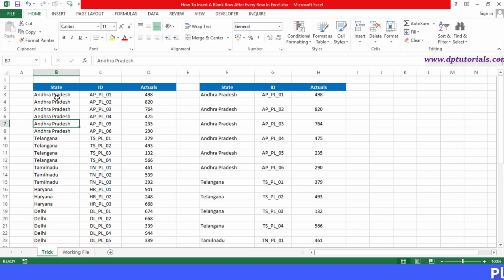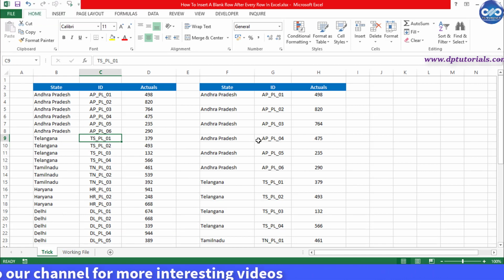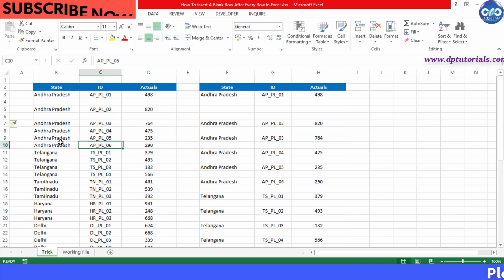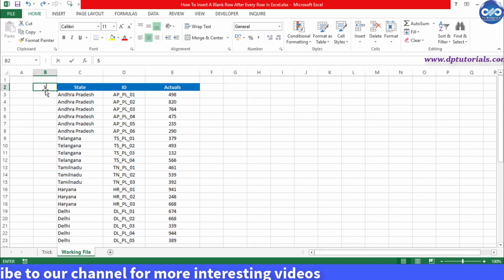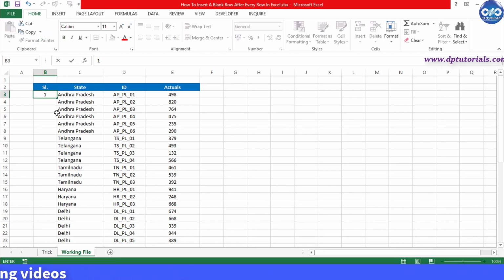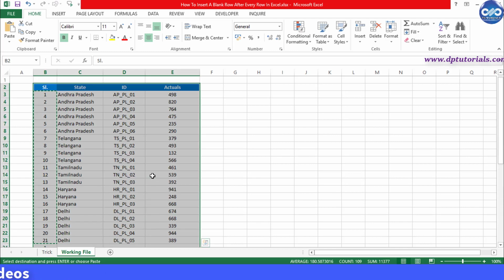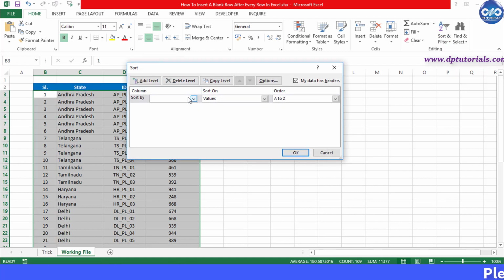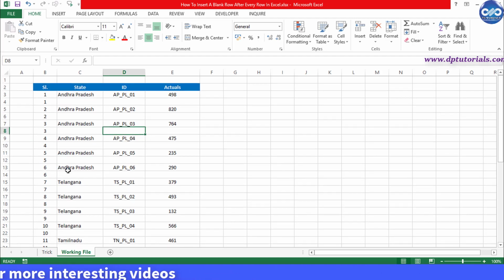How To Insert A Blank Row After Every Row In Excel || Excel Tips || dptutorials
In this tutorial, let us learn How to Insert a Blank Row after Every Row in Excel.

Here as shown in the example this is my list of values and would like to insert a blank row after every row like shown on the right side.

The general process is that we select a row, right click and click on insert to insert a new row.

But this would be a tedious job if the data table is too big.
So, let us now see the smartest method of doing this trick.

I would be creating a dummy column by name sr. no.
And I would give numbering to these entries starting from 1 till the end.
And then I copy all these serial numbers 1 to 21 and paste it on the 22nd cell. i.e., in cell B24.
Now select the entire data range from B2:E44
And go to custom sort, sort by serial number column and sort them in smallest to largest order.
You will see that all the blank rows from the bottom, getting inserted after every non-blank row.

So Friends, in this way you can insert a blank row after every row in Excel.

⚡️Tools for YouTube vlogging:
• Canon 200D Camera
• Benro Tripod
• Boom Arm Stand
• Zoom H1 Audio Recorder
• Harison Softbox Studio Lights
• Chroma Key Green Screen
• Background Support Stand
• Acoustic Foam Background
• USB RGB LED Strip
• Wireless Mouse